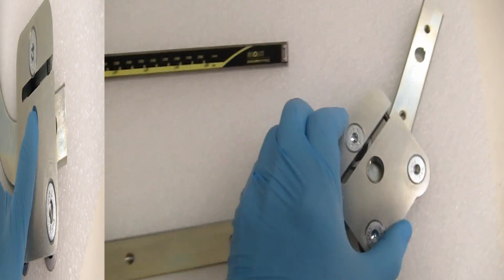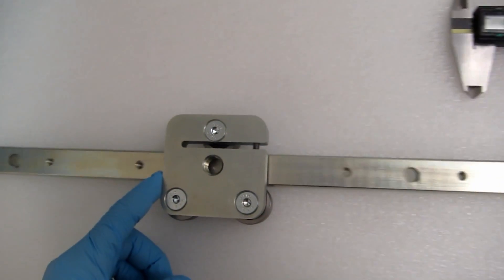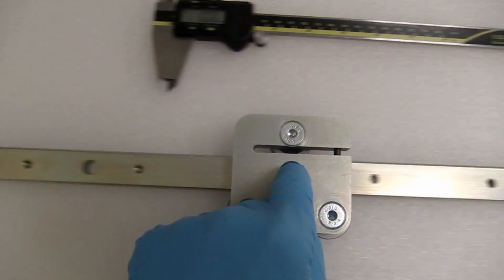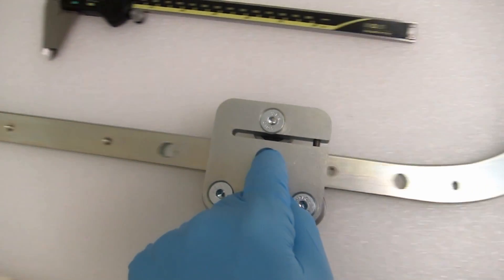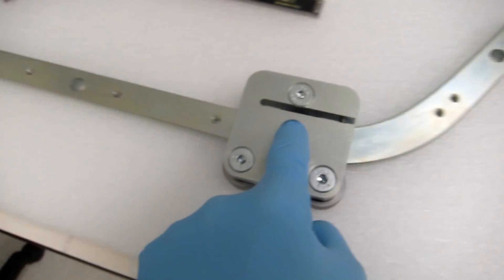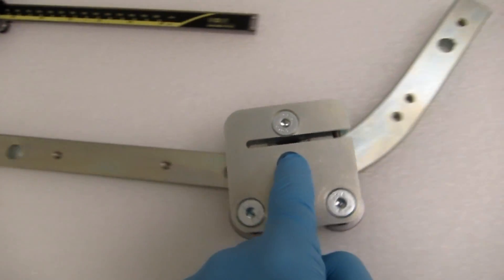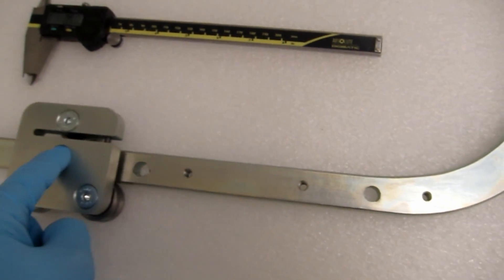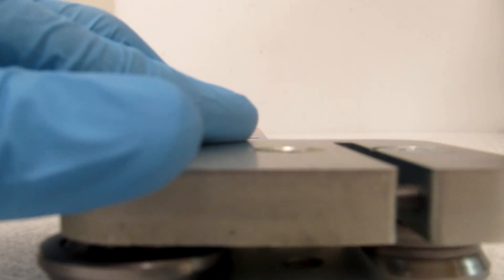Curved Linear Guide System for Sliding Doors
New Product!  TPA curved linear door rail system for mobile vehicle cabin doors.  Effortless sliding motion yet robust enough for off road vehicle usage.